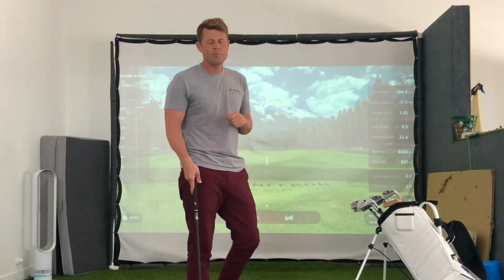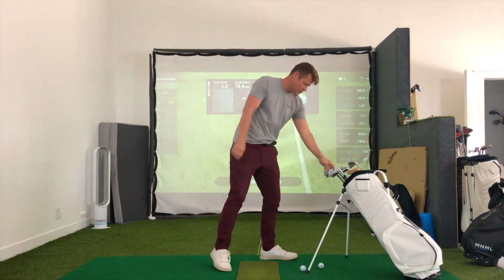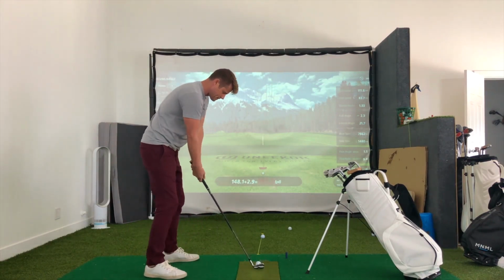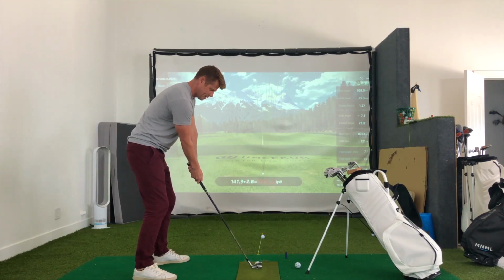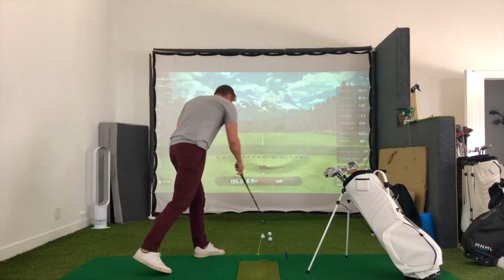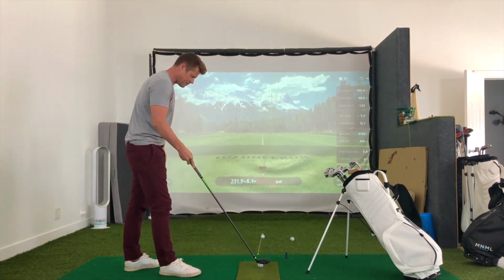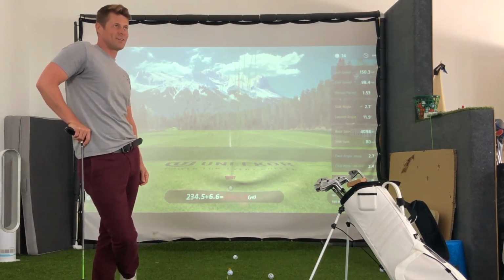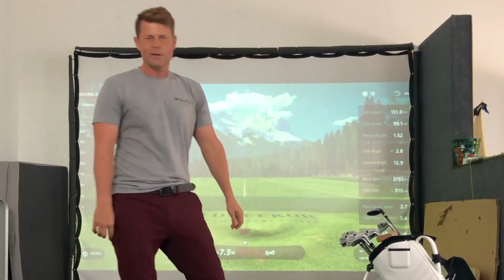Edel + OnCore Test {Square to Square Swing}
Spent a little time hitting my new Edel Single Length irons and tested the new ball coming out from OnCore. Love my new irons and the ball performed well. Lower spin on longer irons and a little higher ball speed on longer clubs too. Still tons of spin on shorter clubs.